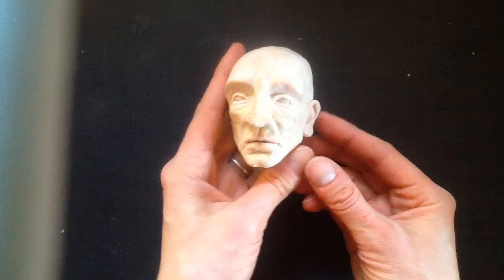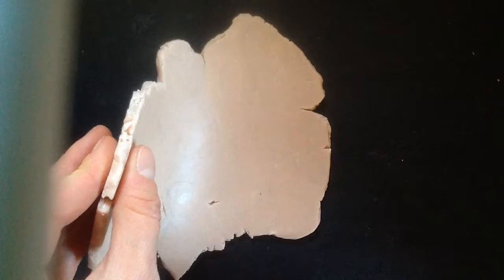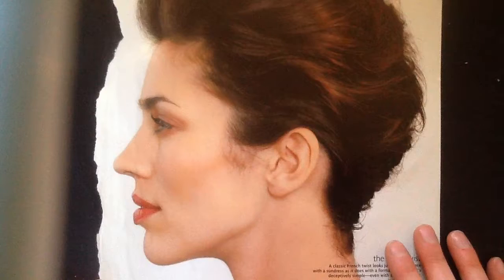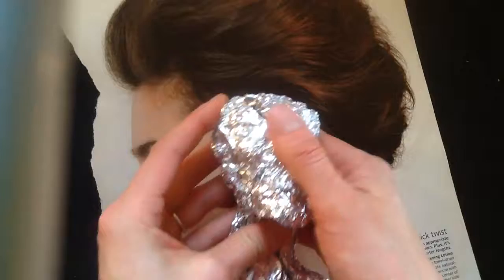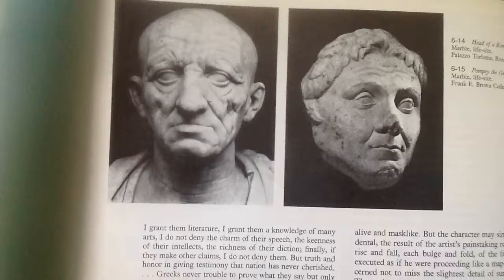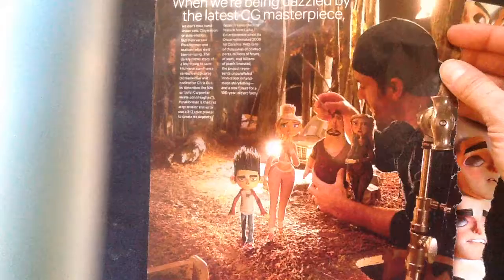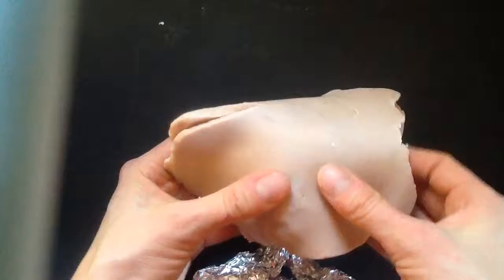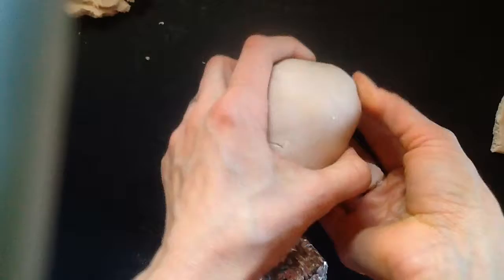Sculpting the human head, part I